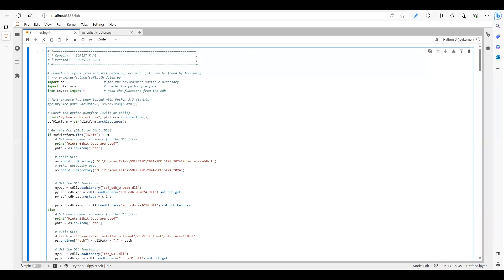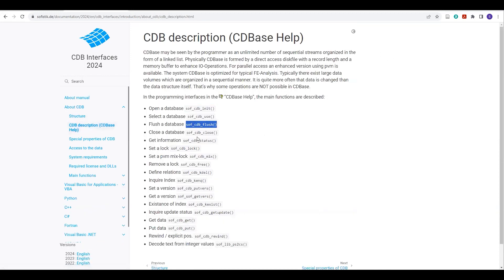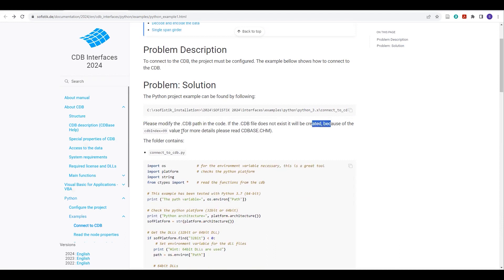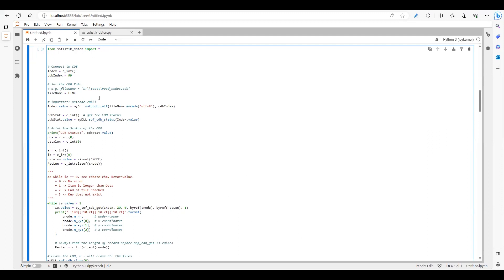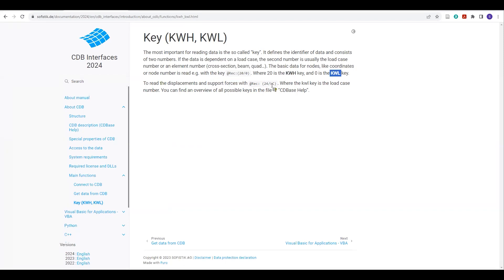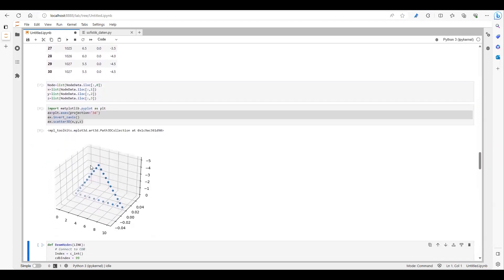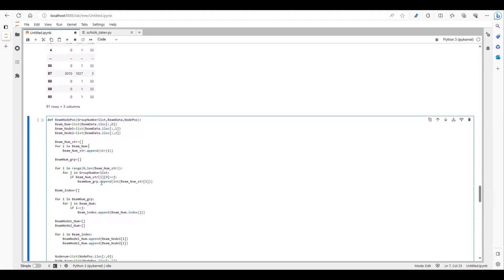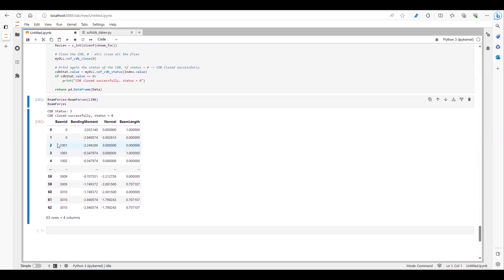Connect SOFiSTiK with Python Using CDB Interface-Part 2/2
This video will show the implementation of Python code using Jupyterlab to extract the Nodes, Beams, and Forces Information from the cdb File.

If you've found the content enjoyable and beneficial, you have the option to express your appreciation by treating me to a coffee :)